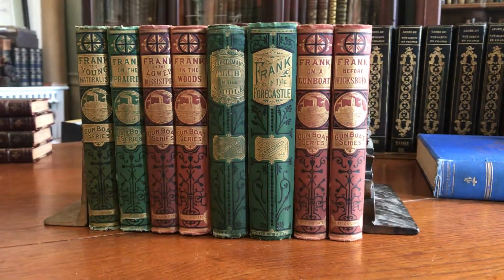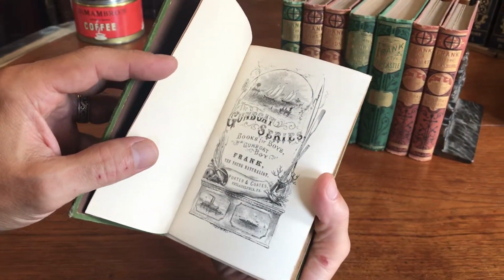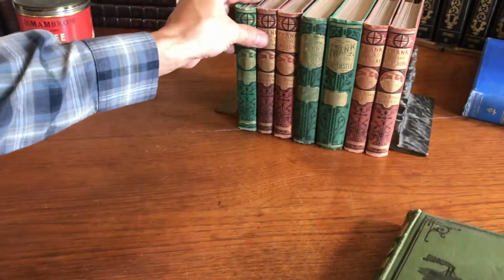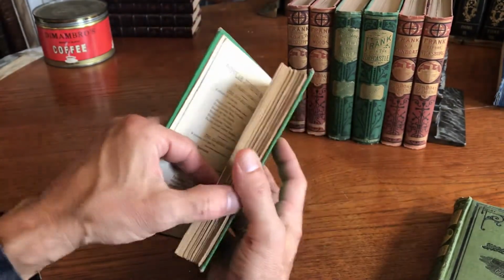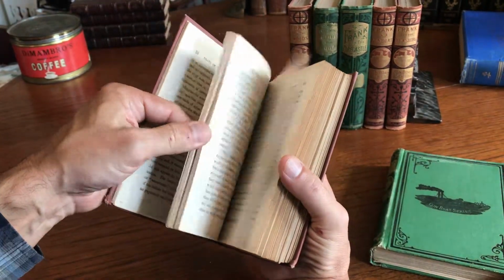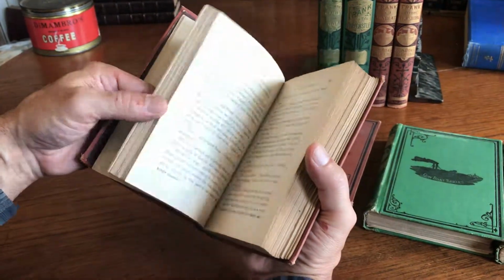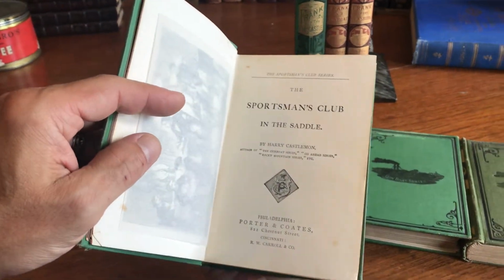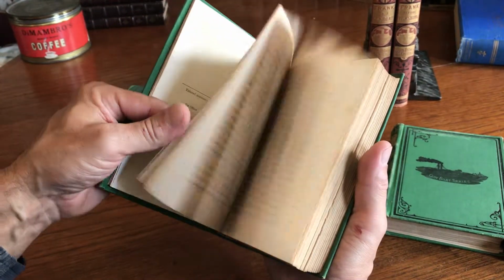Decorative juvenile boys books c.1864-76 Castlemon Lot x 8 Gunboat series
Nice lot of eight decorative boys adventure books from the middle 19th century, several issued during the American Civil War. All with gilt decorated and pictorial spines.

All lightly rubbed and age worn, nothing offensive or severe. Contents of a few slightly loosened, a few signature slightly protruding, minor defects but overall a well preserved, bright and attractive run of books with outstanding shelf appearance.

Six Titles from the Gunboat Series, by Harry Castlemon.
Philadelphia, Porter & Coates.

Frank on a Gun-Boat.
1864.

Frank on the Mississippi.
1868.

Frank in the Woods.
1865.

Frank the Young Naturalist.
1864.

Frank on the Prairie.
1865.

Frank Before Vicksburg.
1864.

Two Titles from the Sportsman's Club Series.
Philadelphia, Porter & Coates.

Frank Nelson in the Forecastle; or, the Sportsman's Club Among the Whalers.
1876.

The Sportsman's Club In the Saddle.
1873.